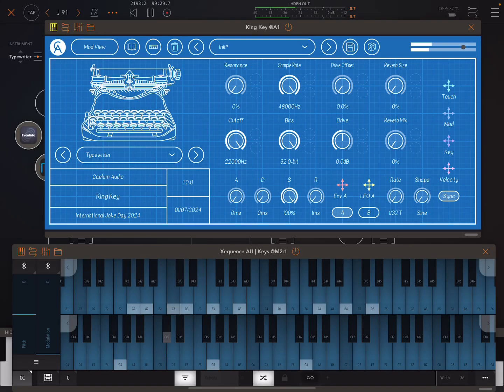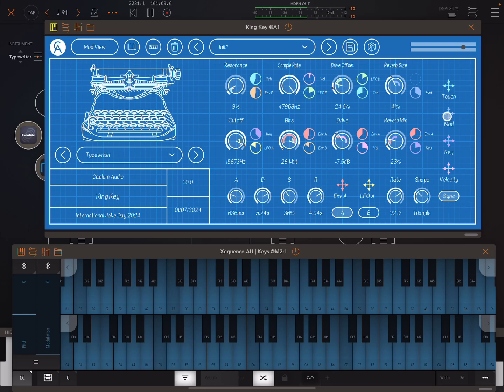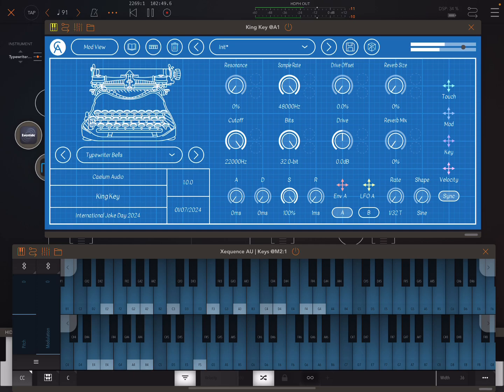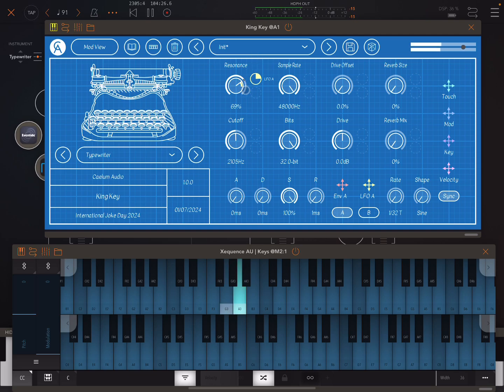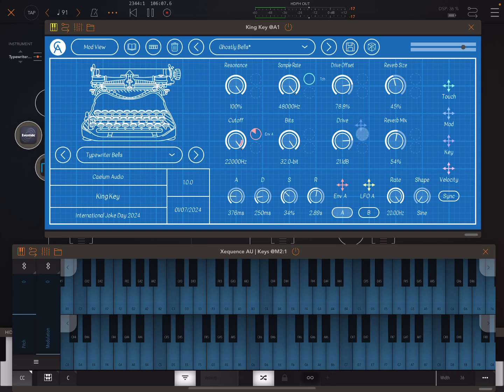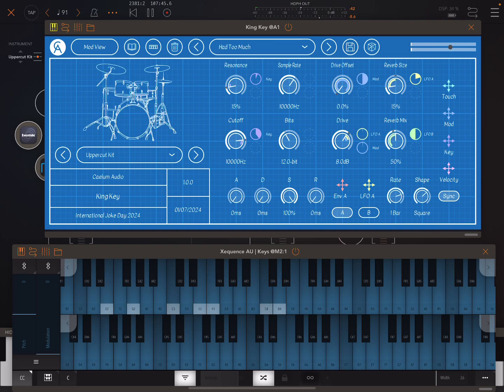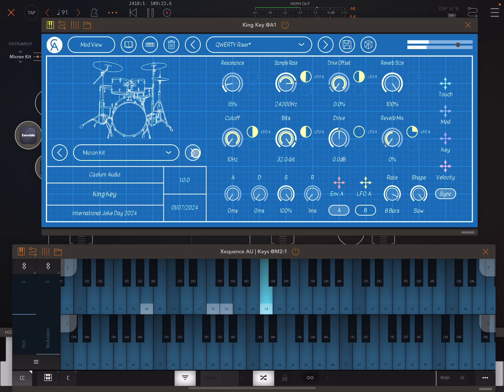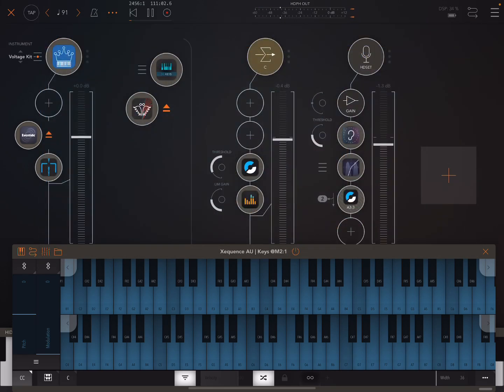FREE! Caelum Audio King Key | Great App for Typewriter & Computer Keyboard Sounds (AUv3 AAX VST3 AU)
This is a walkthrough of Caelum Audio’s new free app / plugin for desktop, iPad and iPhone, King Key. This is a continuation of Caelum’s annual tradition of releasing a free plugin on International Joke Day, following on from previous releases, Dustbin and Subscription Synth. King Key has some interesting sampled typewriter sounds, computer keyboard sounds and experimental-sounding drum kits. But the interesting—and not very intuitive, hence the usefulness of a walkthrough—part, is the modulation system in the FX section, allowing you to modulate filters, drive, bit depth, sample rate and reverb using various sources: envelopes, LFOs, aftertouch, mod wheel, key tracking and velocity.

🟧 Here is a playlist of vids I have done on Caelum Audio apps:

🟧 Blurb from Caelum Audio:

Happy International Joke Day 2024!
In grand celebration of International Joke Day 2024, we at Caelum used our incredibly intelligent minds to bring you our first sampler; King Key. Gone are the days when you were left begging for high quality one-shot keyboard samples, now you can get King Key.
Anywhere in the world you can now play the sounds of a keyboard, on your keyboard. We also blessed you with the sounds of a MIDI keyboard, a typewriter and 4 produced kits as our generosity knows no limits.
Click, Clack, Svvvvt, B-ding, cha-cuh, fshhhh.
With 9 instruments and 11 presets at your finger tips you can finally be the person your parents wanted you to be, a King Key one.
Using proprietary high-detailed sampling techniques, which are sadly too complex for you to understand without demonstrative play-dough, we have captured the essence and spirit of a vintage Imperial typewriter, a Modal Cobalt8X and a Generic USB keyboard.
We then took these beautiful, inspirational samples and produced them into some juicy, expressive kits for your pleasure.
King Key is designed as an AUv3 plugin, meaning it works within iOS and iPadOS hosts such as Logic Pro, GarageBand, Cubasis 3, AUM and Beatmaker 3.
King Key also works as a standalone instrument.